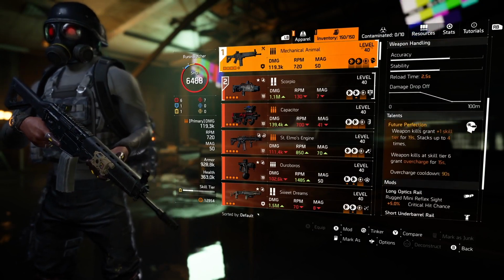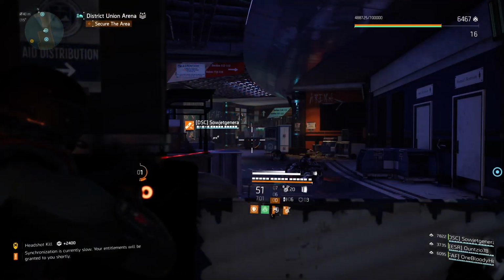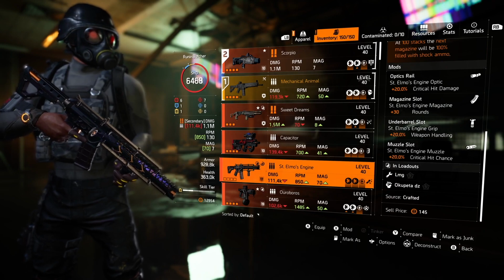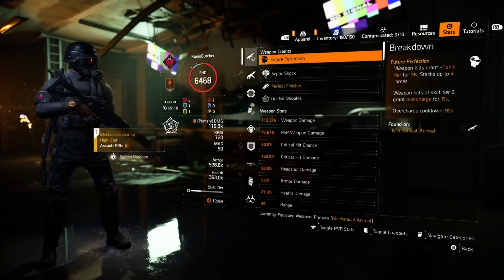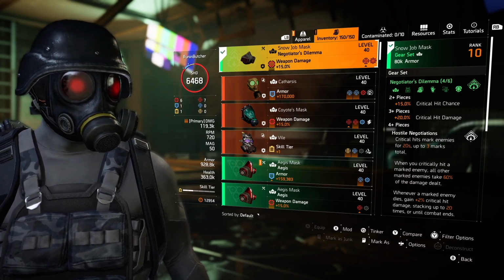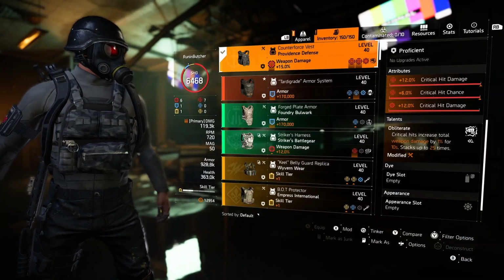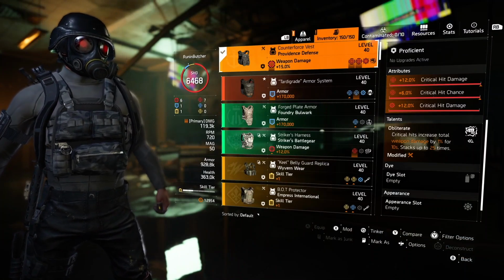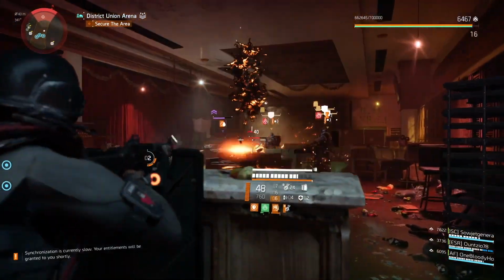Hardest Hitting 2024 AR Build For Incursions & Legendary Missions | The Division 2 Animal PVE Hybrid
This is the best 2024 tu20.1  dps hybrid build with armor regen! Only Division 2 Build You Need!

Contents

Gameplay Edit

Development Edit